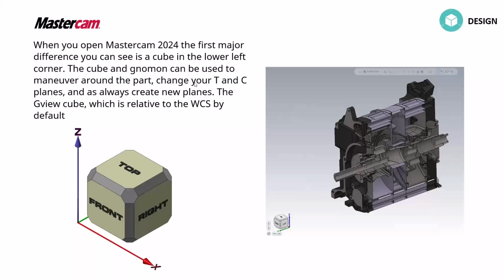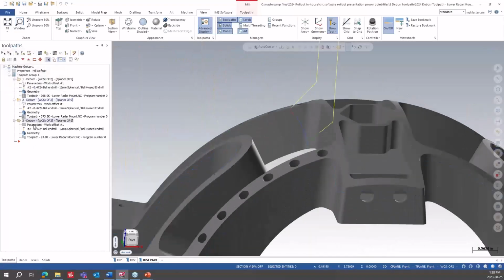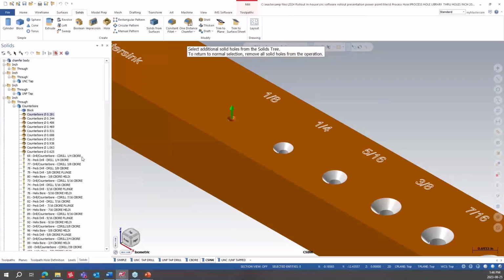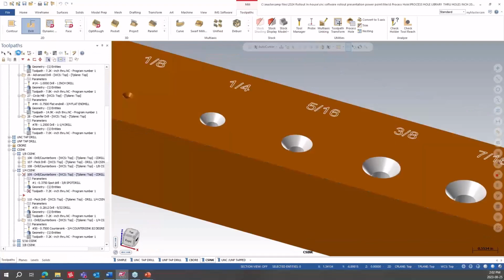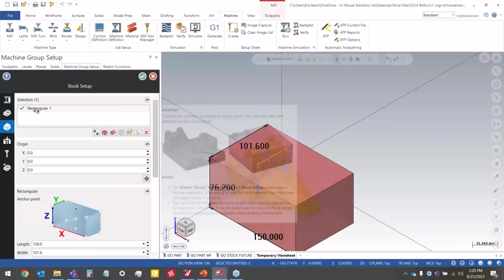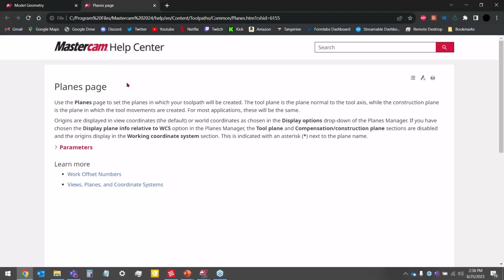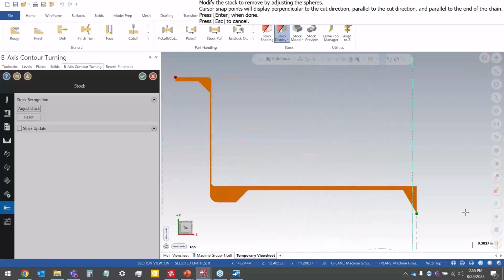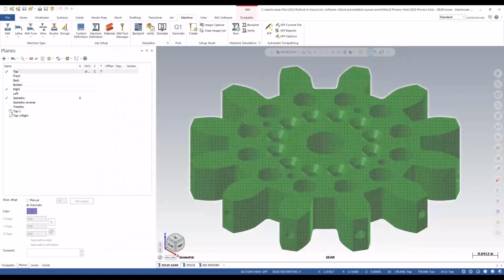Mastercam 2024 Rollout Webinar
In this webinar, we go over what's new in Mastercam 2024.

Presenters:
David Ferraro - AE/CNC Programming Specialist
Eric Sears - AE
Lee Payne - Sales Manager

Have a question that wasn't answered in the webinar?